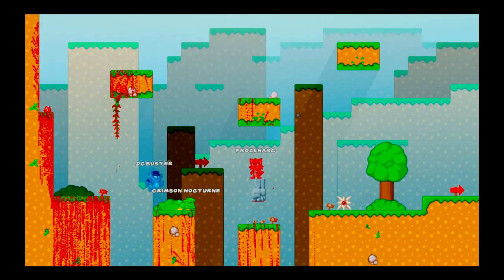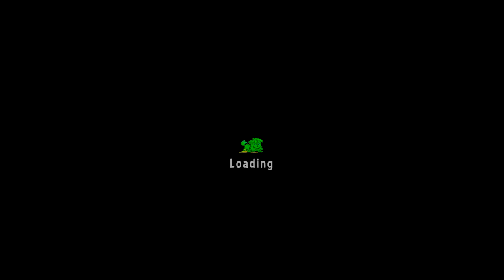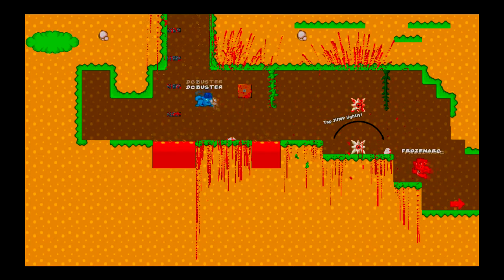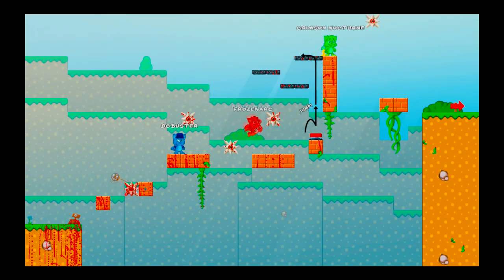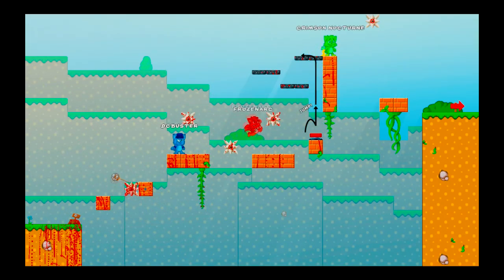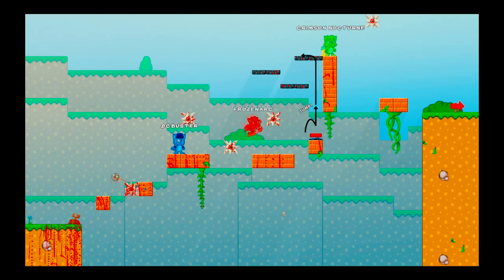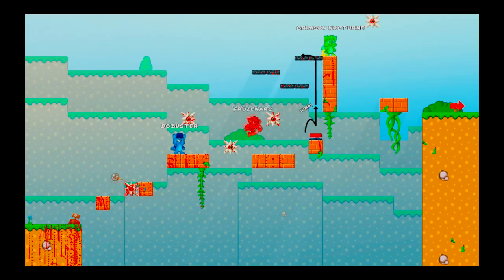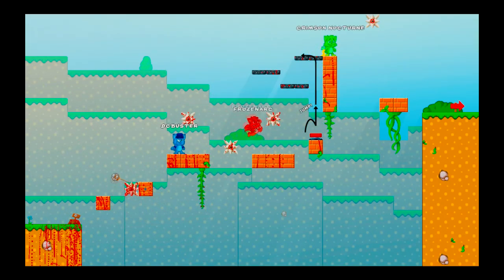Let the Death Begin (Bloody Trapland)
Playing some Bloody Trapland with friends.

The rage and death begins as we attempt to complete this infuriating game.'

Crimson - Chris
DCBuster - Zack
Outside Commentator - Beetah/Patrick

Sorry for the black border, it was playing at a weird resolution, and I didn't pick it up in post.